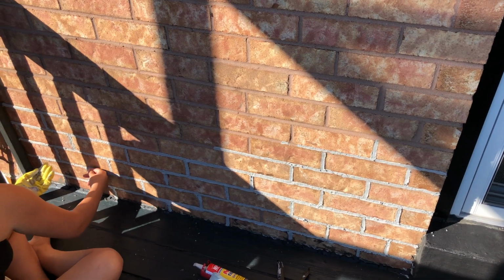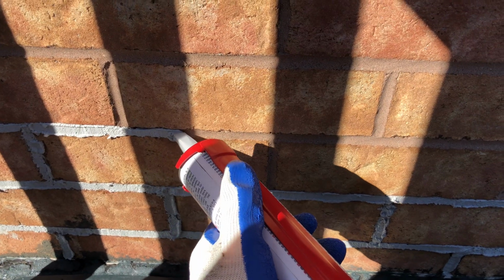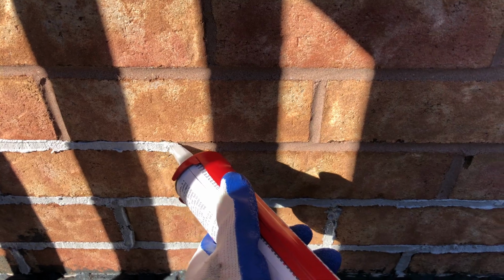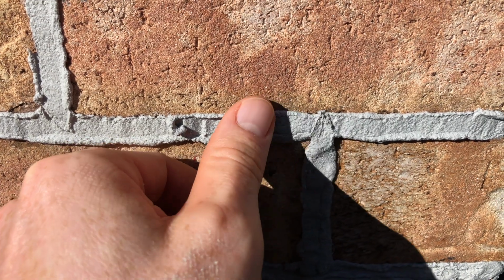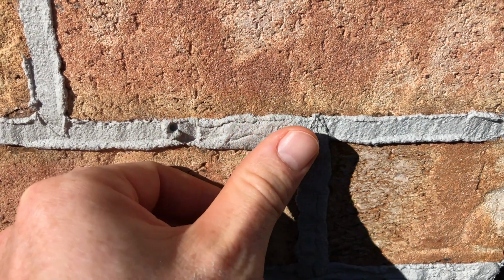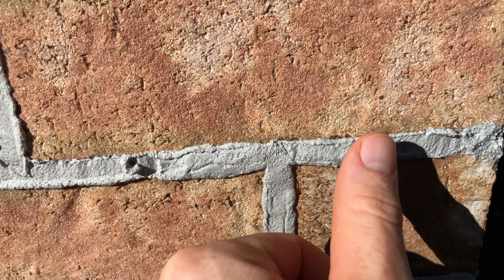Poly-Fil Brick Fix review / how to repair brick cracks / products to repair brick cracks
Poly-Fil Brick Fix is a acrylic pointing compound designed to repair mortar or cracks
Weather-resistant formula can work in extreme heat or cold
Fast curing
Ideal for indoor and outdoor applications